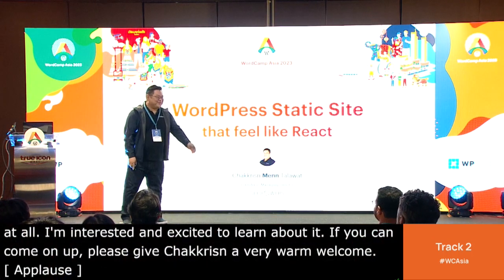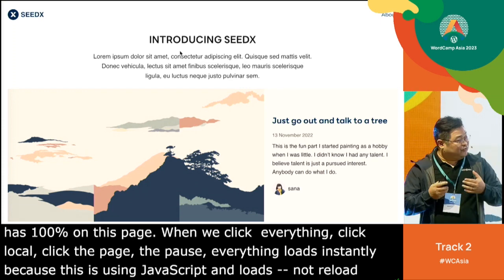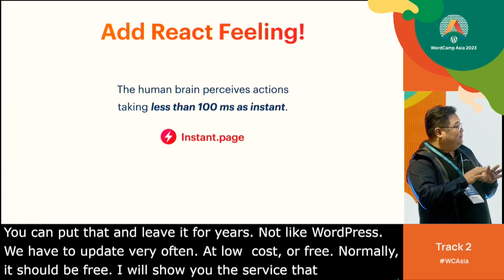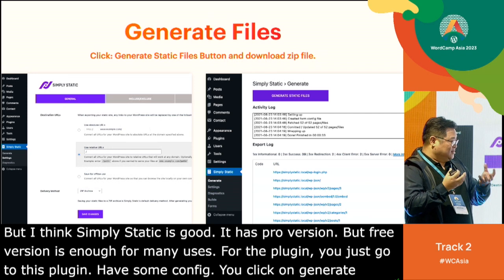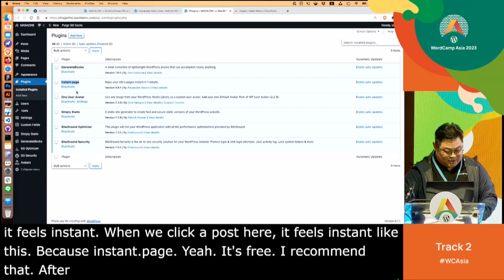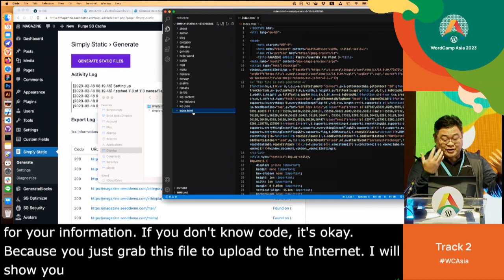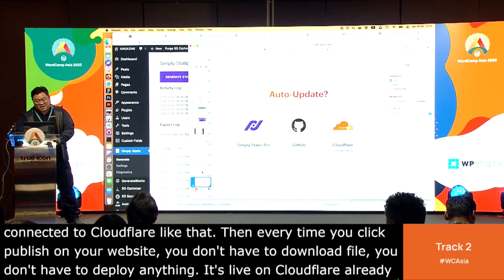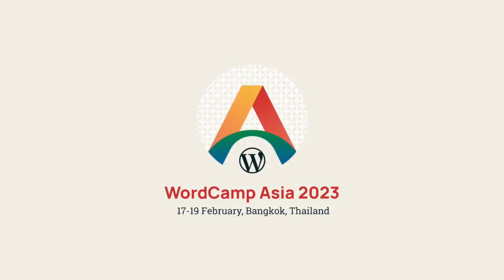WordPress Static Site that feel like React.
Discuss how to convert a WordPress website to static files and upload them to a serverless environment.